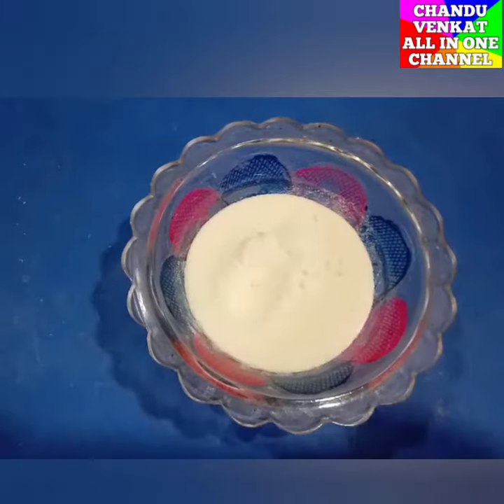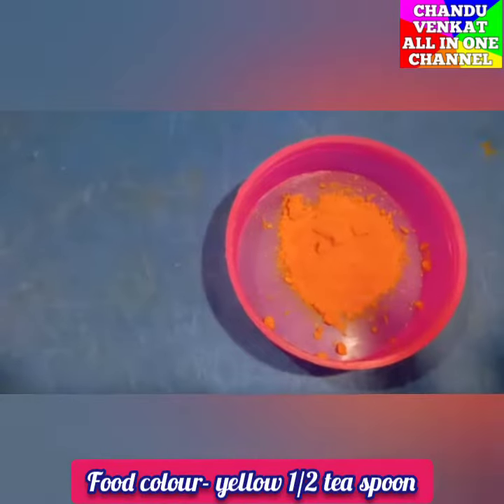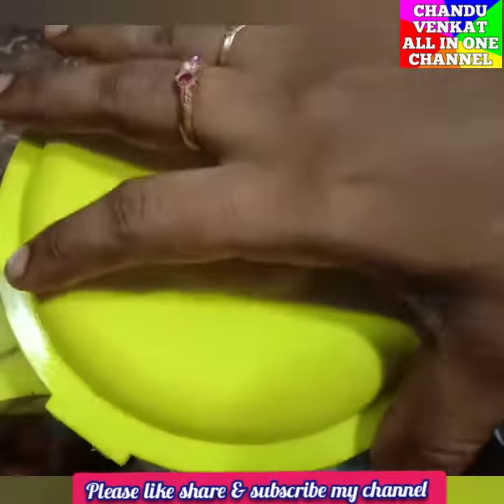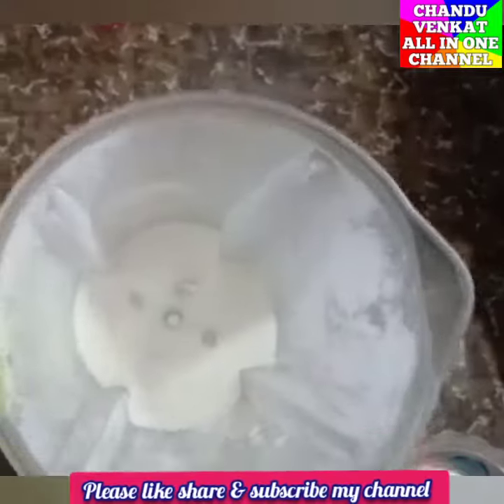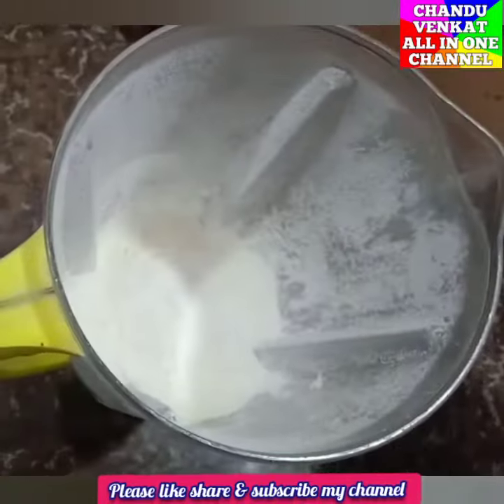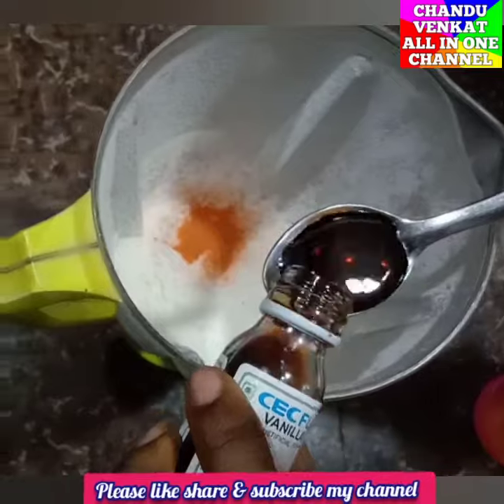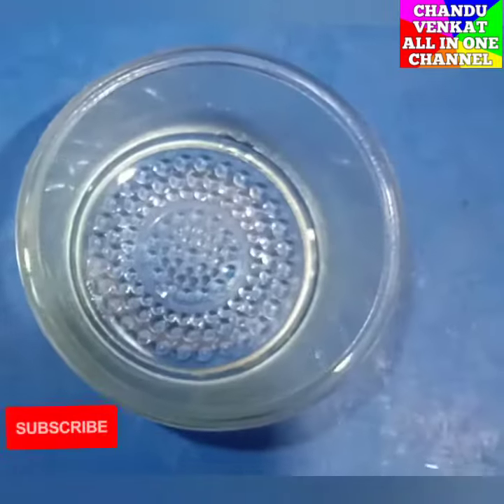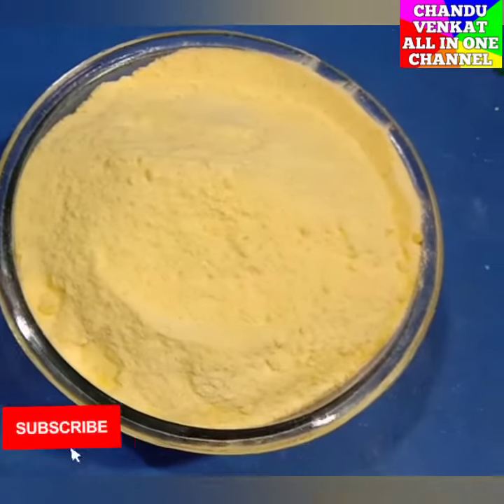బయట షాపులో కొనే అవసరమే లేకుండా ఇంట్లోనే ఈజీగా వెనీల్లా కస్టర్డ్ పౌడర్ నీ ఇలా 1మినిట్లో తయారుచేయండి.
కేవలం1మినిట్ లో ఇంట్లోనే ఈజీగా వెనీల్లా కస్టర్డ్ పౌడర్ నీ తయారుచేయండి. Home made custardpowder.
so many many different videos uploaded in my channel please visit👇👇.

cooking tips,
cooking videos,
fancy jewllary new collection,
fancy shops address and details,
health tips,
festival videos,
famous temples,
gold jewellery videos,
arts& crafts,
latest updates,
entertainment videos,